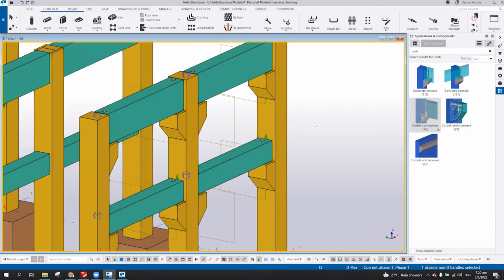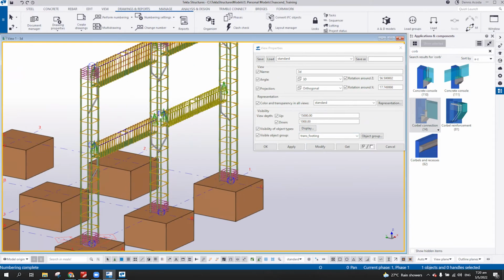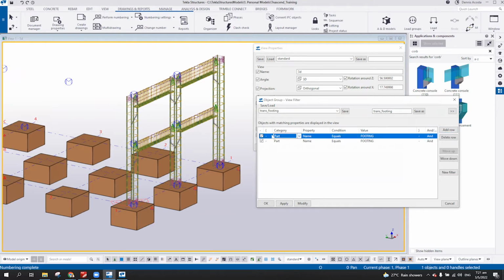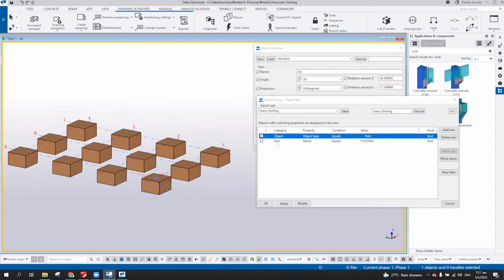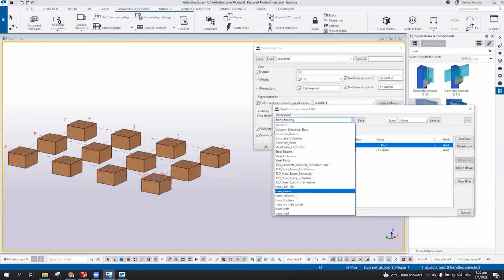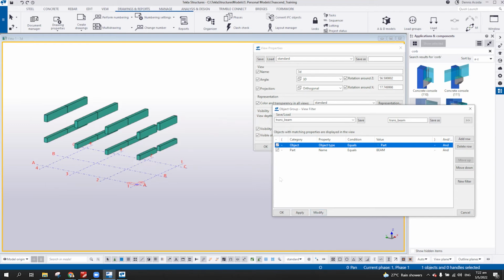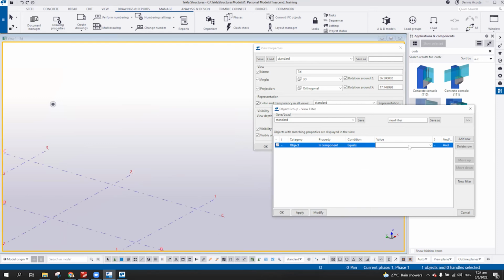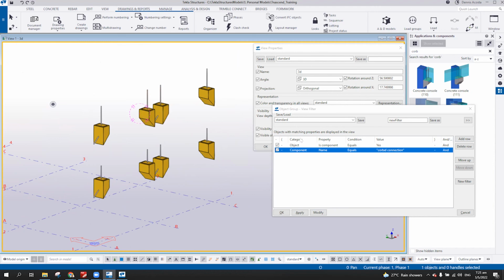Multiple & Component Filter Rules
This video can be applied for both Steel and Precast Structures.